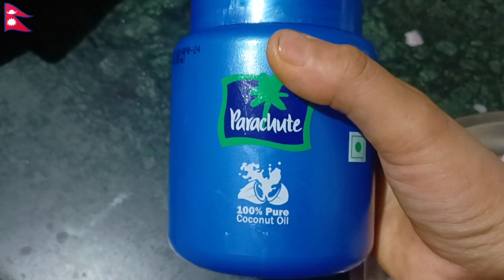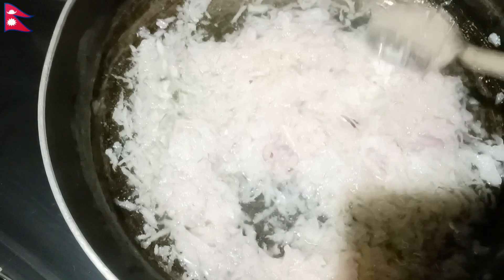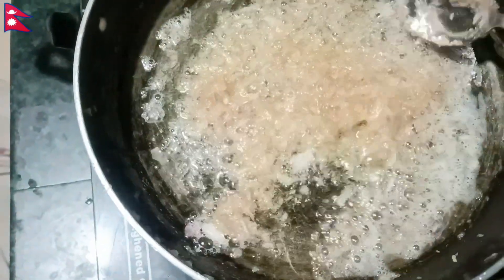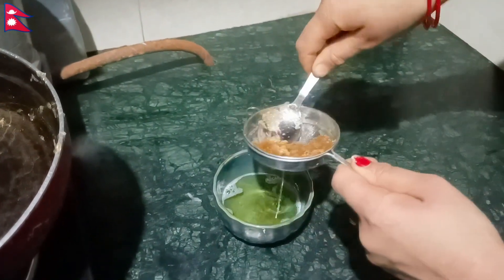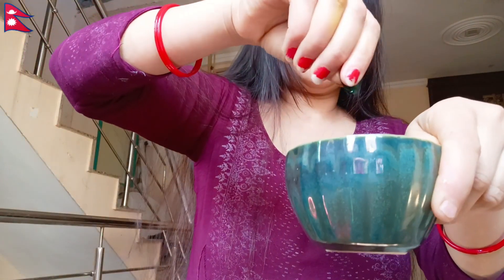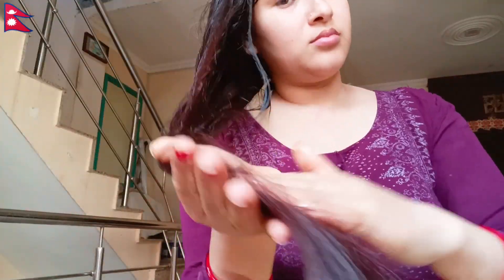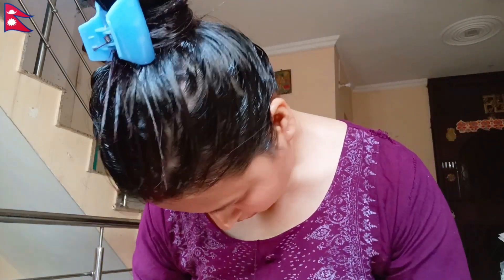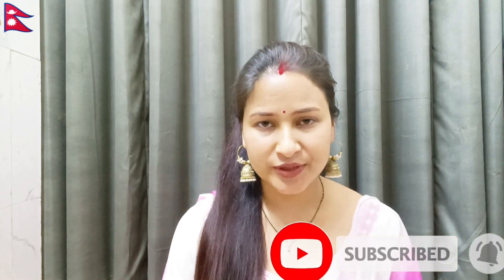Homemade Onion Oil For Hair growth//Stop HairFall&SilkyShiny Hair Naturally 100%working In Nepali 🇳🇵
Homemade Onion Oil For Hair growth//Stop HairFall&SilkyShiny Hair Naturally 100%working In Nepali 🇳🇵@sitajanak

Hello Everyone. !!

please 🙏🙏